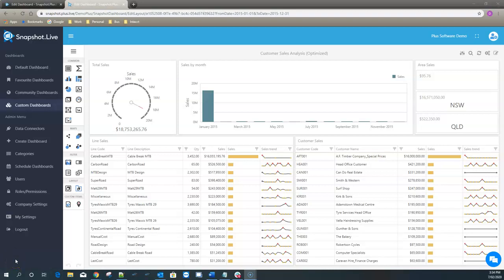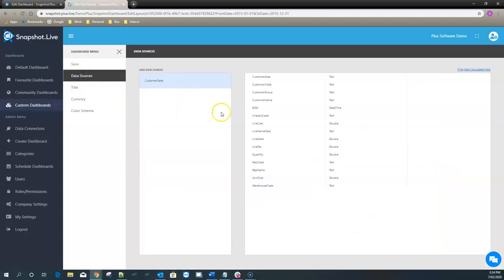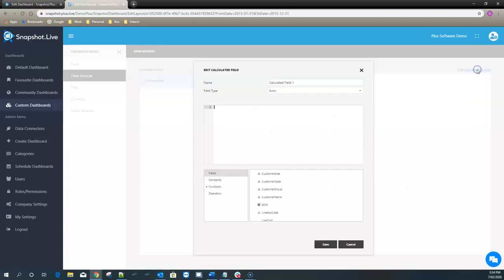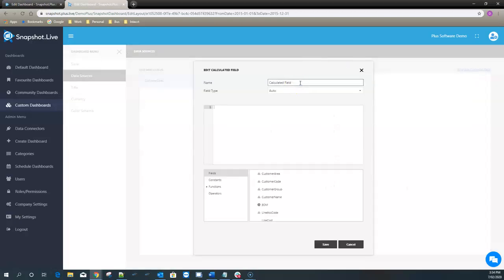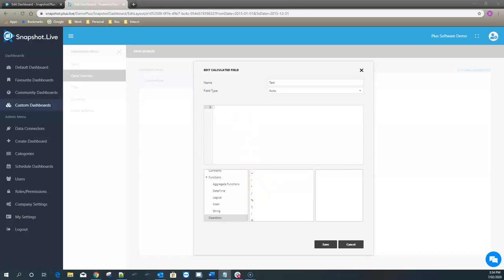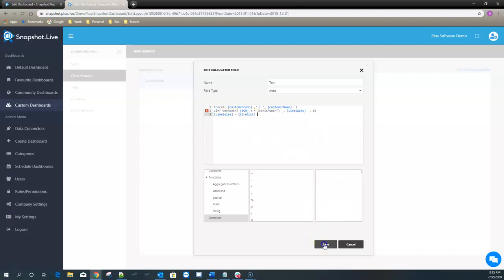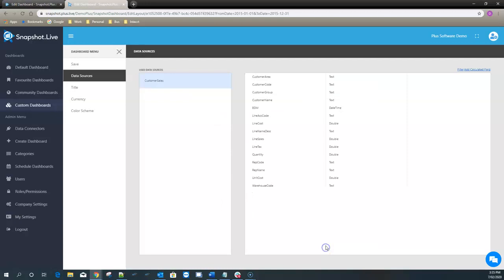Calculated Fields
Work out how to use Calculated Fields in Snapshot.Live in this Creating New Dashboards Video